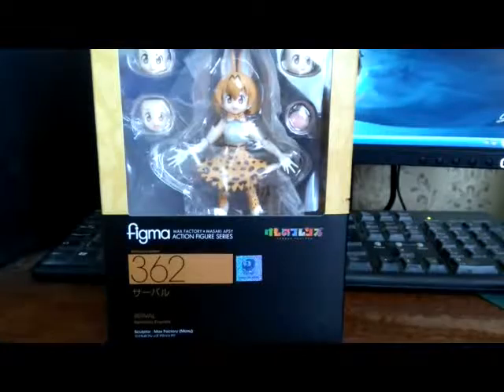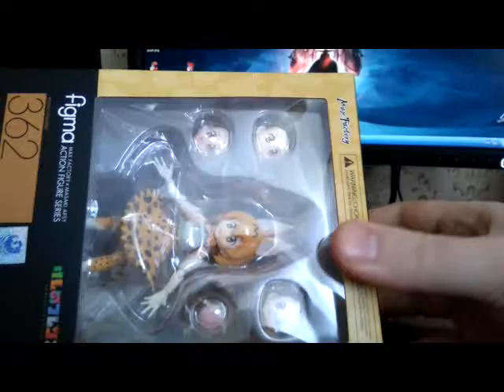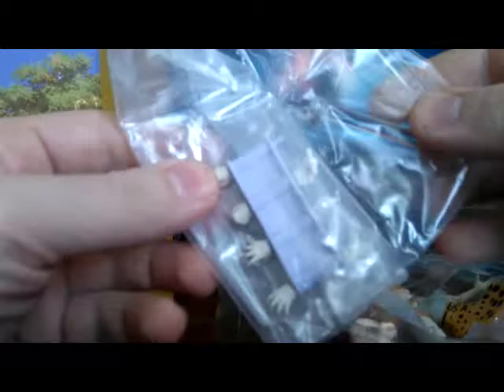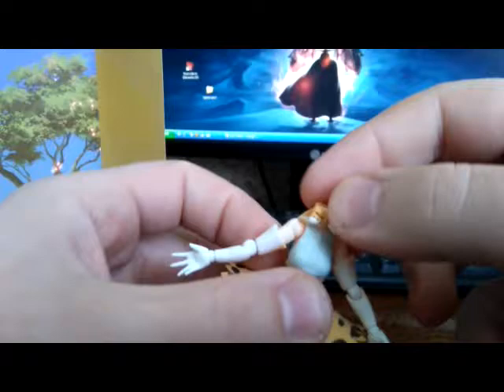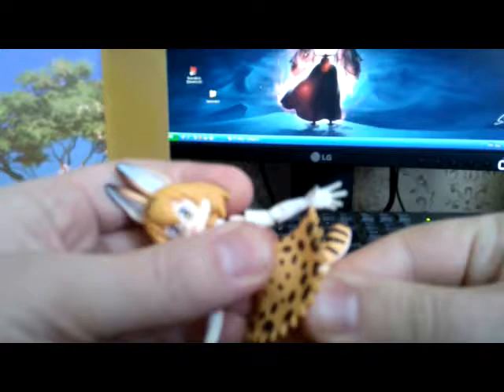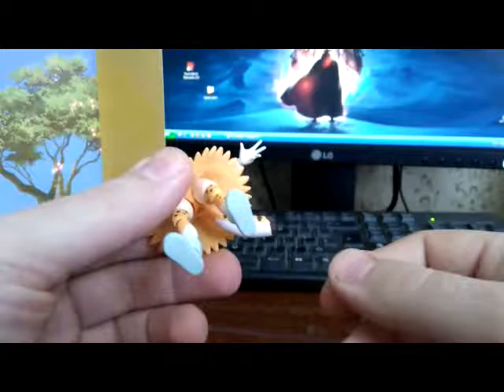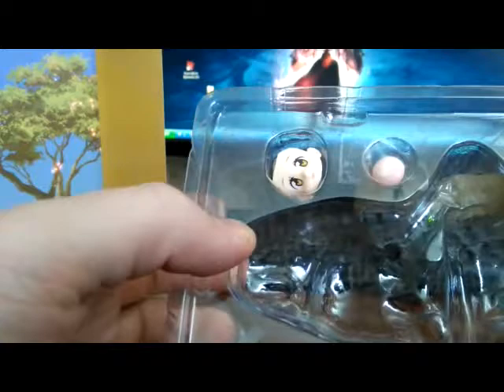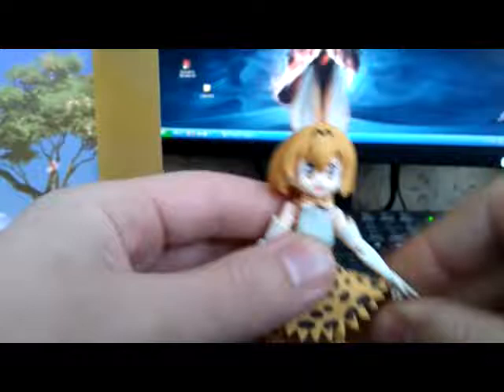Another Review #2 - Figma Serval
An awesome piece of figure and art , i have to say there is something special sealed inside this character !